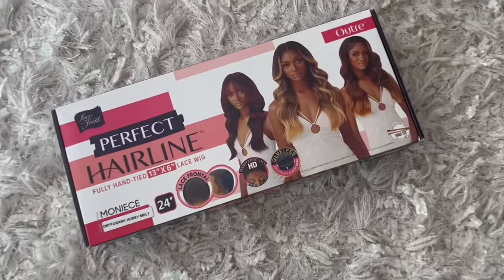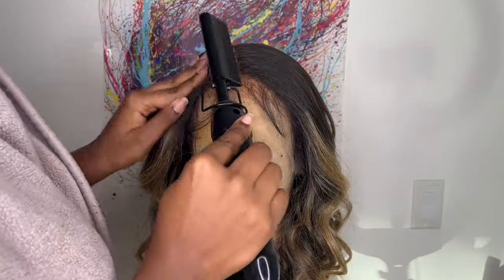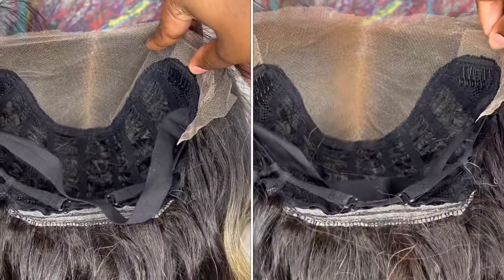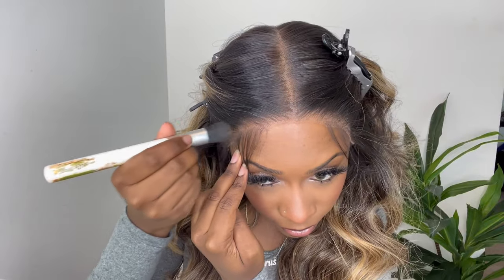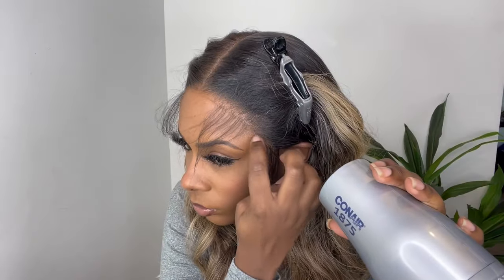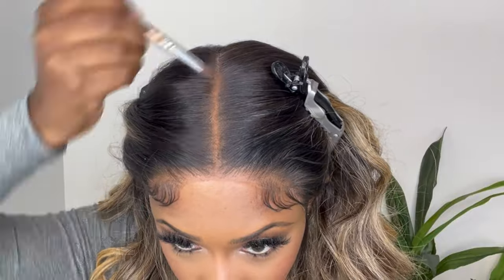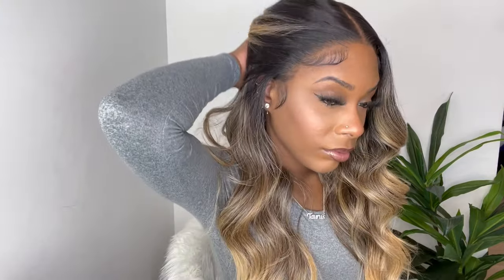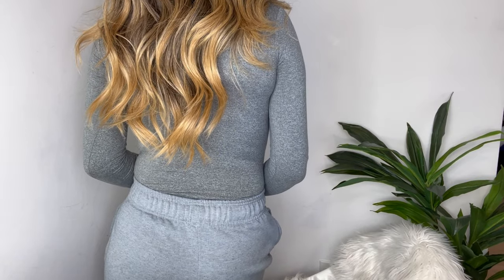Cute Affordable Wig | Perfect Hairline - 13”x6” Lace Frontal Wig - Moniece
Hello 👋🏽 beautiful people todays wig was sent  to me from Outre  to review and show & tell. 😊

Brand: Outre
Style: Moniece
Color: Drff2/ Dark Honey Melt

❣️A little about me❣️
Height: 5’6